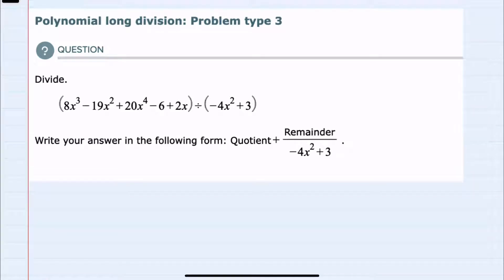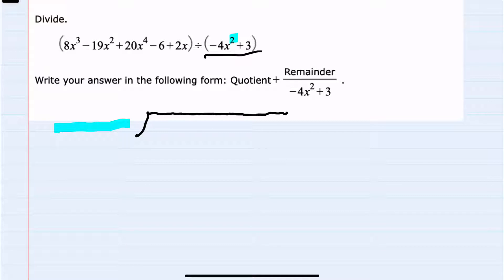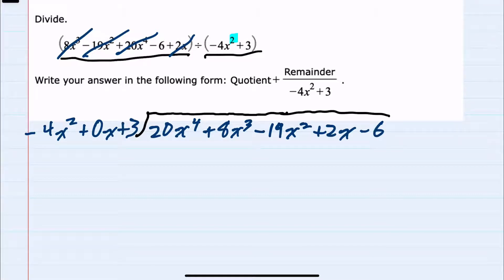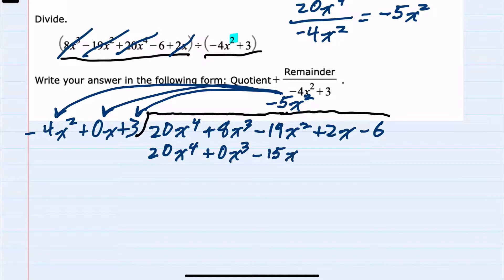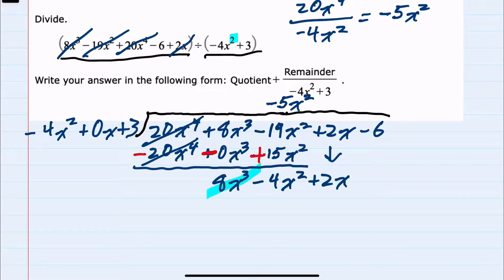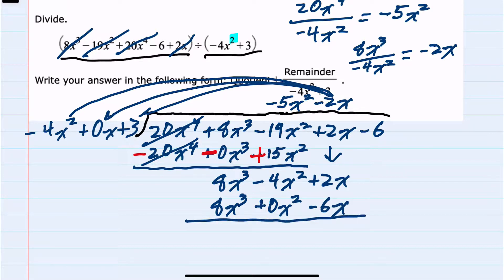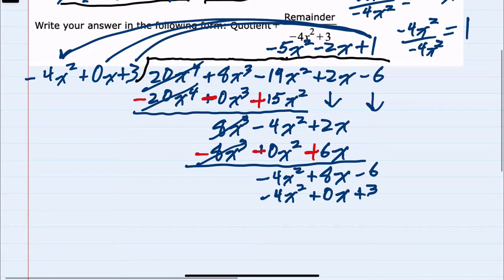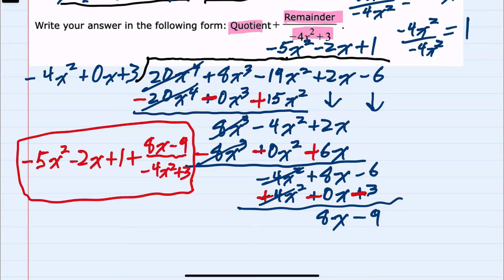ALEKS | Polynomial long division: Problem type 3